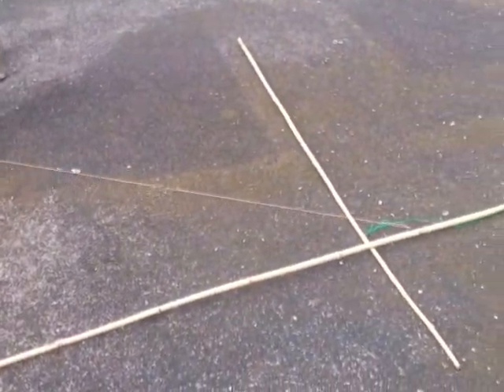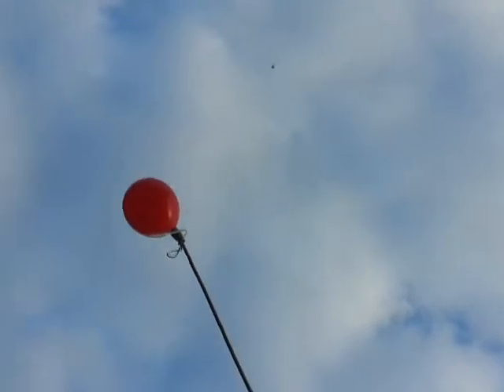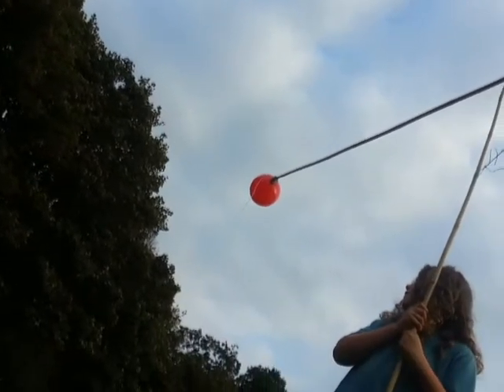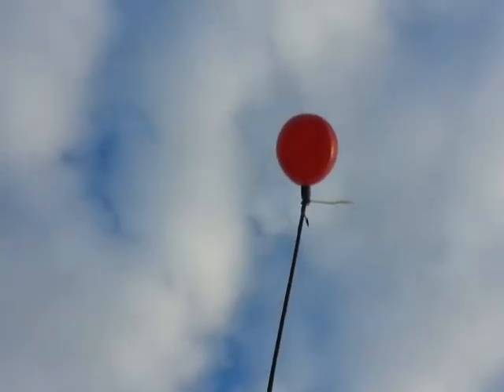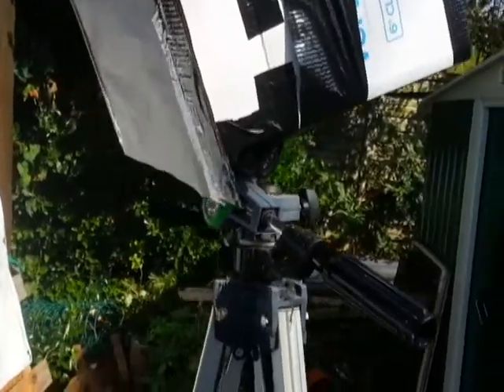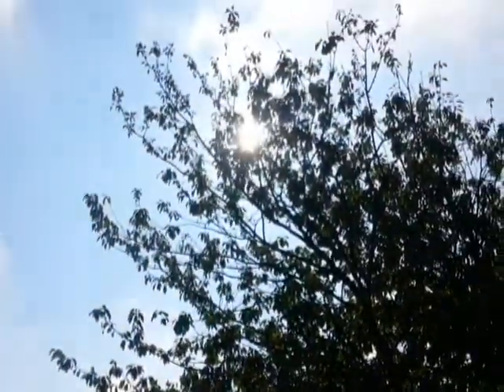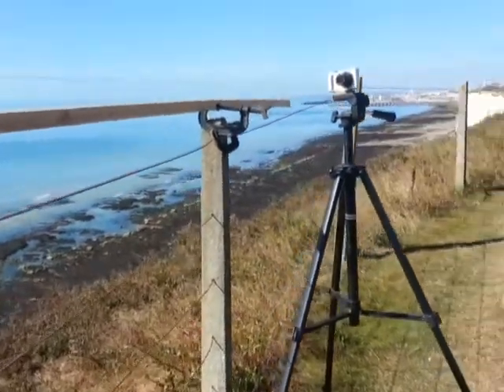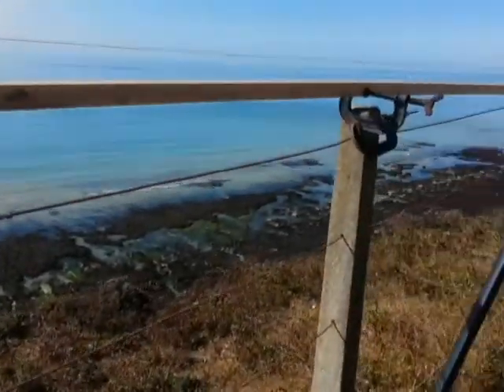Curved Horizon Experiment not NASA not flat 2nd attempt with flat earth model experiment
Back yard experiments anyone can replicate show some interesting stuff to the accompaniment of Xpiano. This is a sequel to previous video which failed to demonstrate curved horizon using a theodolite.